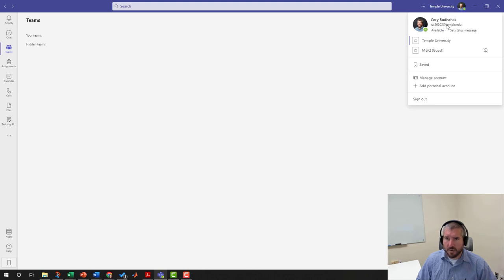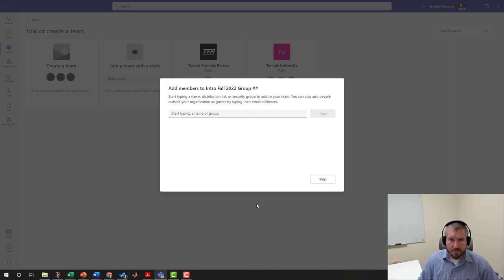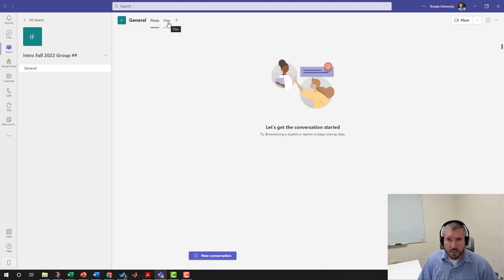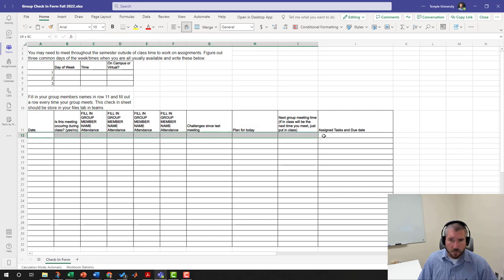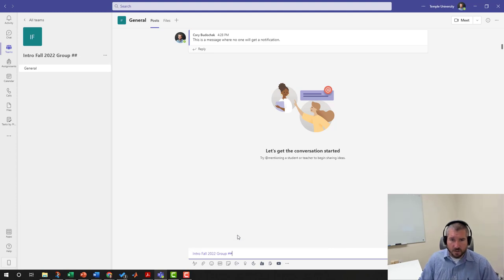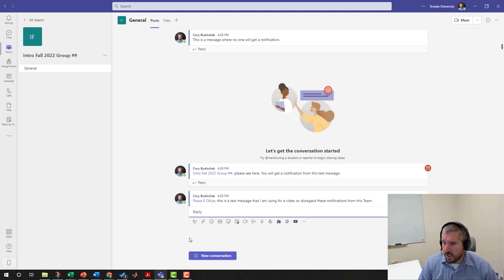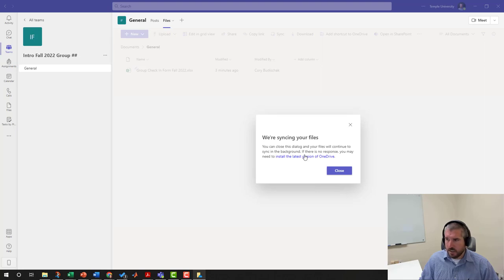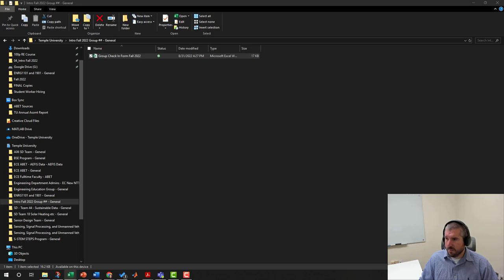Microsoft Teams Basics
This video goes over how to create a very basic Microsoft Teams. It was created for ENGR1101 and 1901 Introduction to Engineering and Engineering Technology at Temple University